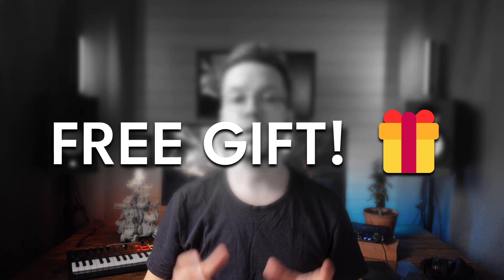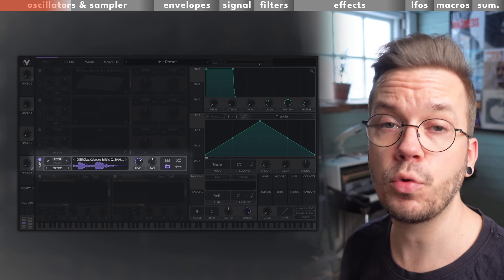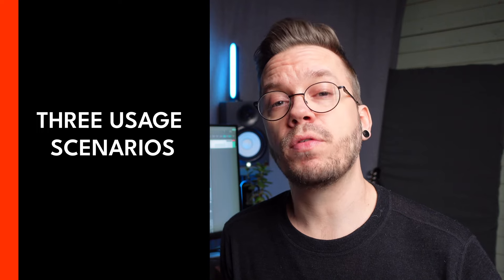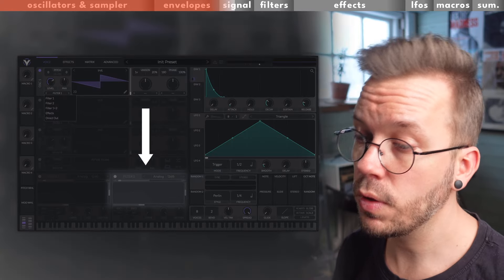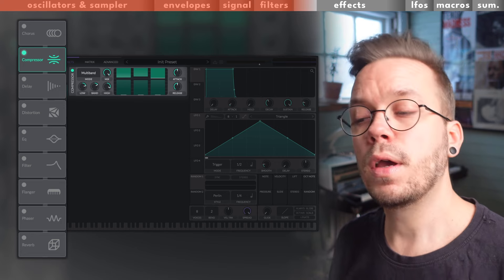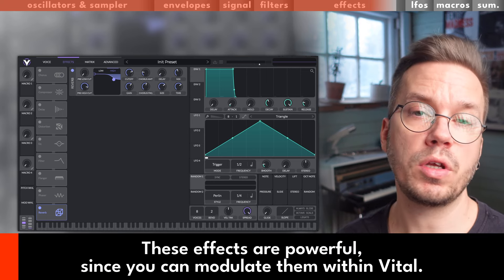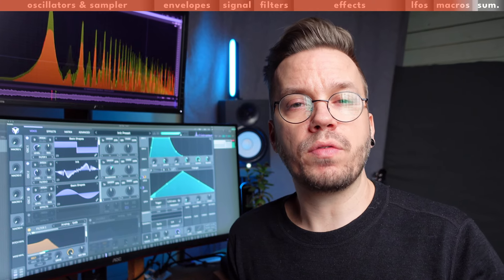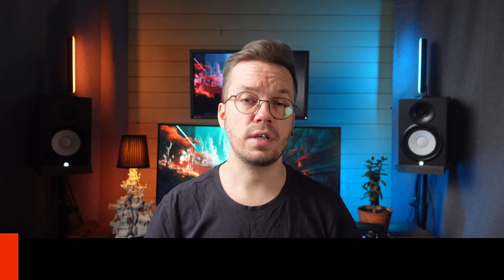Is the FREE SYNTH VITAL better than the payed ones?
In this video I introduce you to the free VST synth Vital. Learn why this is the best free synth for beginner sound designers.

Timestamps:
00:00 Overwatch Redesign
00:11 Vital VST - Synth Introduction
00:30 Free Gift -  Cinematic Sound Effects Pack
00:47 Vital VST - Oscillators & Sampler
04:32 Vital VST - Envelopes
05:15 Vital VST - Visual Feedback & Modulation
06:08 Vital VST - Signal Flow
06:43 Vital VST - Free Preset Pack
06:59 Vital VST - Filters
07:58 Vital VST - Effects
10:23 Vital VST - Eco System & Modulation
10:44 Vital VST - LFO:s
11:25 Vital VST - Macros
12:23 Vital VST - Summary
13:08 Sound Examples
14:09 Showreel video and sfx pack

Video edited by Wasin Laokhot